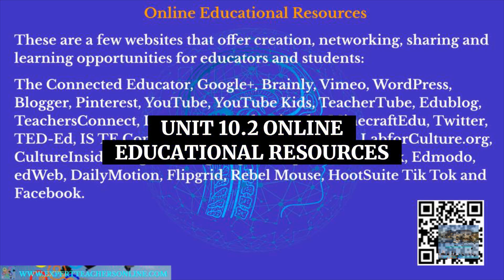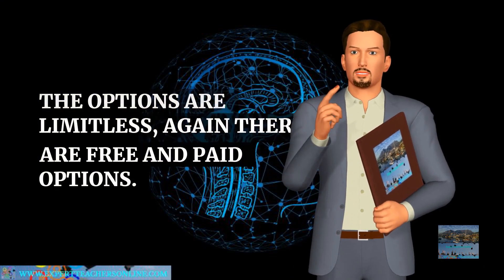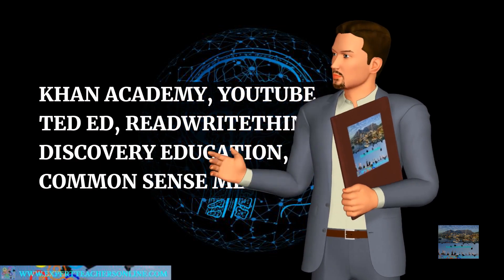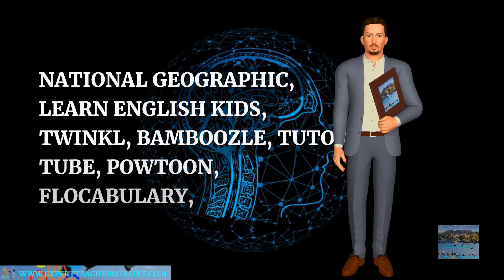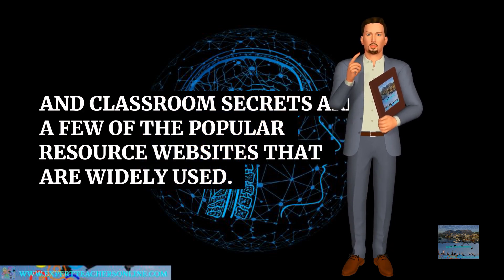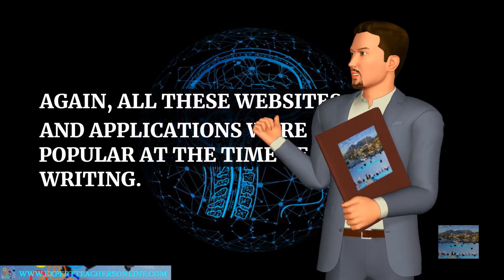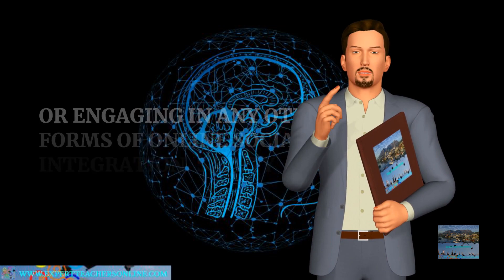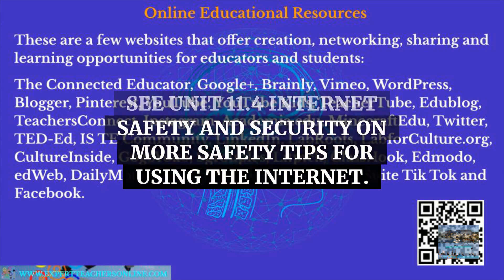Unit 10.2 Online Educational Resources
The Quick Start Train the Trainer for teaching, tutoring, training and homeschooling beginners guide to getting paid and achieving good grades for students or trainees. If you are thinking of becoming an ESL teacher, a trainer, an online tutor, or homeschooling your children.
Unqualified, Inexperienced?
This is no longer a barrier to entry, especially if you plan to teach online. Some countries will accept native English speakers without degrees.
Units 10, 11, 12 and 13 have specific and concise information for anyone that wants to become an online educator, a homeschooler, a trainer or an ESL teacher respectively.
A TEFL or CELTA qualification is normally a teaching job requirement, but these qualifications do not necessarily delve into the principles of educational theory or include all the educational opportunities that are covered concisely in this book.
This book will help answer your questions about teaching, training or tutoring. It will also help you define your approach as an educator as well as giving fundamental information for building a strong theoretical foundation to educate students or trainees. This guide is full of introspective questions that will guide you to using the right teaching methodologies and techniques to become a successful educator, meeting your financial goals and reaching the academic outcomes of your students or trainees. Follow a compact and concise 13 unit introduction to educating in a train the trainer styled format covering the most fundamental principles (Qualities of a Great Educator, Preparing to Present, Student Learning Styles, Instructional Methods, Designing Lesson Plans, Activities and Assessments, Engaging Students, Pair and Group Work, Question and Answer Techniques, Basic Strategies for Providing Structure in the Classroom, Online Teaching & Tutoring, Home Schooling, Training, The ESL (English as Second Language) Option) that will become a foundation for you as an educator going forward.

Online Teaching and Tutoring covers technology, online resources, online teaching options, creating an online presence and rules for online classroom management. What type of employment would suit you? Tutor company, Free Lancing Platforms, or being self employed teaching Niche subject matter?

Home Schooling asks questions about whether you and your children are ready to start homeschooling (Know yourself and Your Children), how to start Creating a Learning Space, advice on Internet Security, Motivating your Children, touches on the Law and gives Ideas for Homeschooling.

Training covers advice on Becoming a Subject Matter Expert, Identifying the Stakeholders, Identifying Training Needs, Designing the Training, Planning and Organizing the Training, Communication, Deliver the Training and Evaluating the Training. This unit basically covers the Training Cycle with advice on developing skills and avoiding the pitfalls of arranging a training event.

The ESL unit covers 36 Key Points to Consider when researching or applying for an ESL job and What Research Questions you should be asking. The ESL market is vast and spans across many countries that each offer opportunities and question marks regarding how you could or would integrate into them from a language, race, religion, nationality and cultural perspective amongst many other variables such as living arrangements, transport, vacation time, flights, pay scale, hidden costs, diet, healthcare, travel opportunities, historical points of interest, family visas, weather patterns and cost of living, Public vs Private Institutions? etc.

There are links to extra graphics and other free material

This compact guide will help you get started in the right direction with some great ideas.